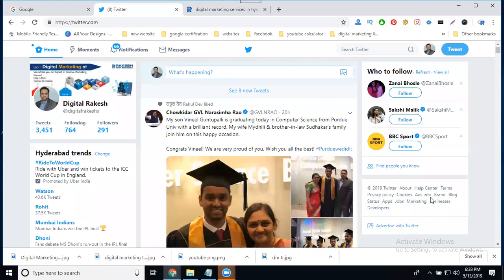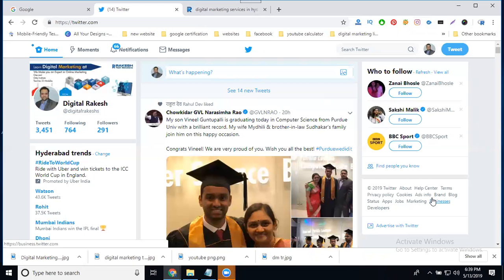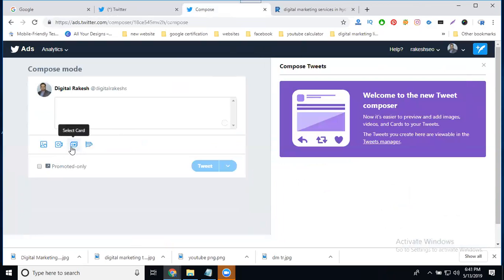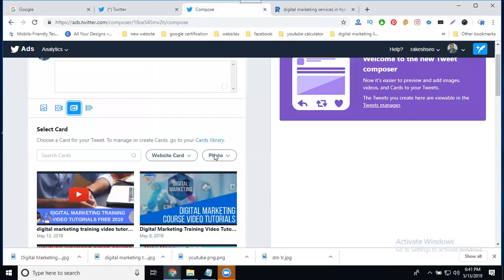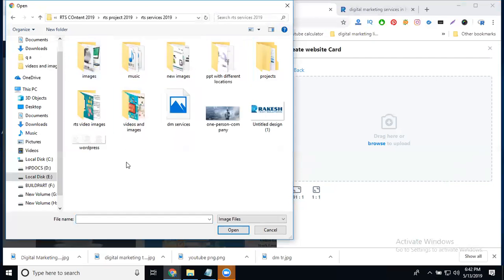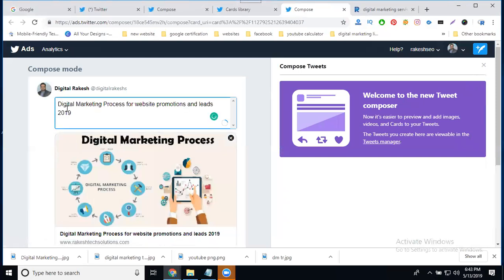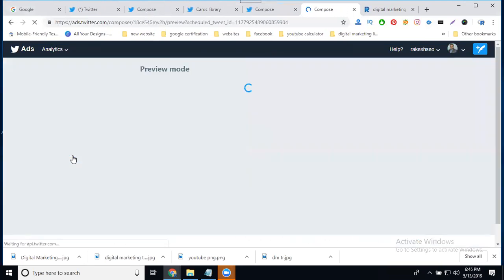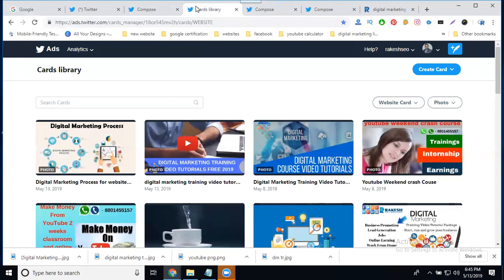How to use twitter cards to schedule posts on twitter 2019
DigitalMarketing - Learn this video How to use Twittercards to schedule posts on twitter 2019 tutorials by digitalrakesh